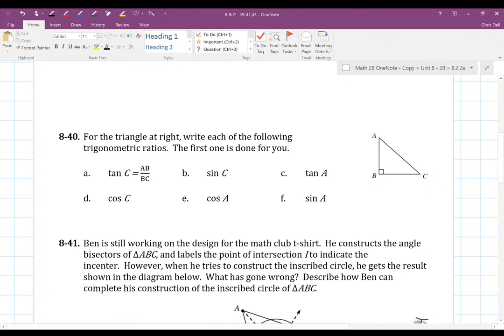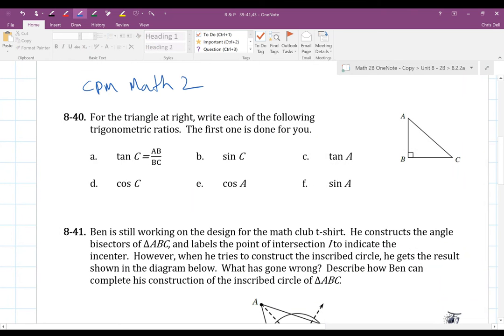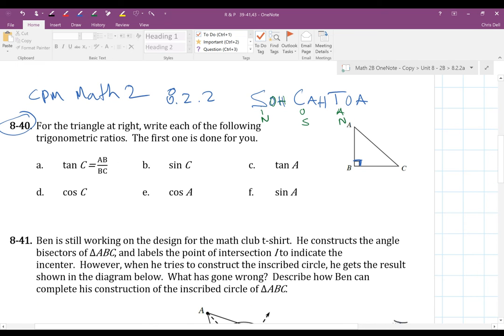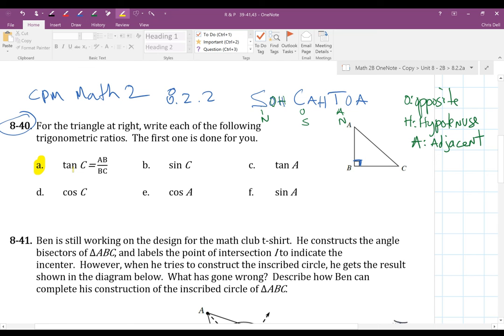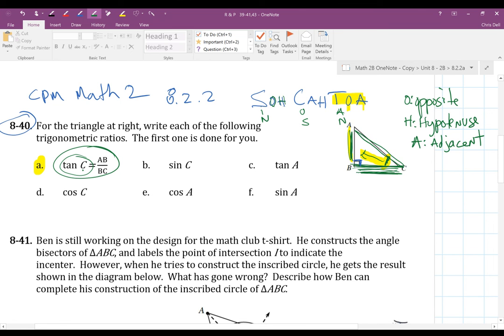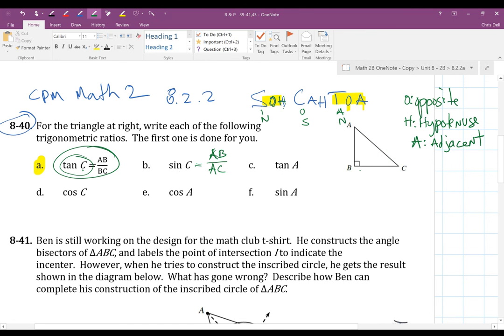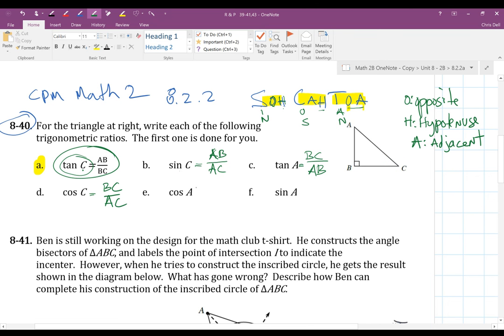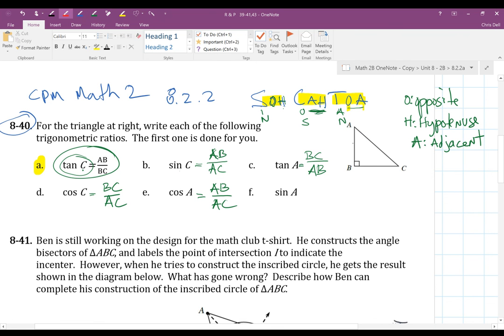CPM Math 2 Section 8.2.2 #8-40 (Trig ratios)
Learn with Mr. Dell as he reviews how to find the  trigonometric ratios.